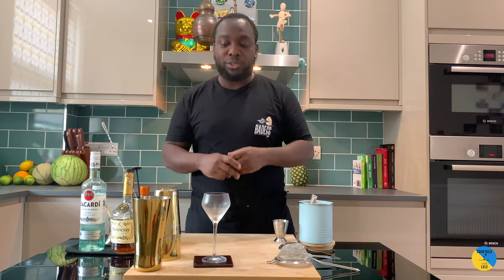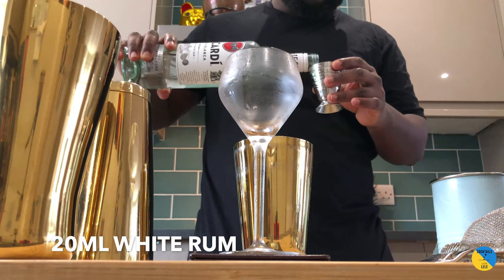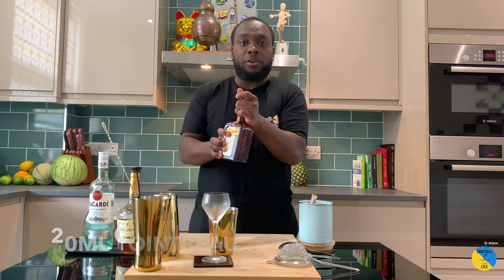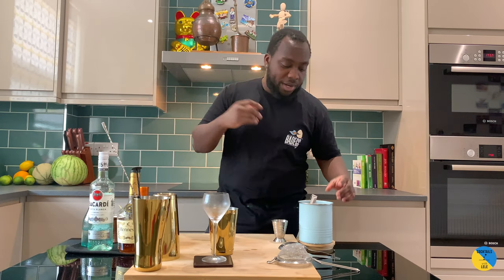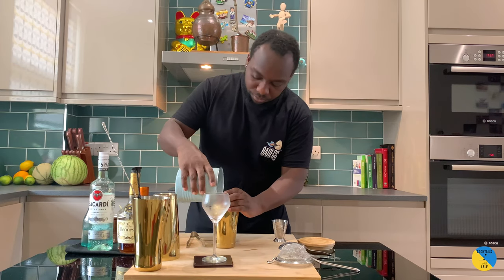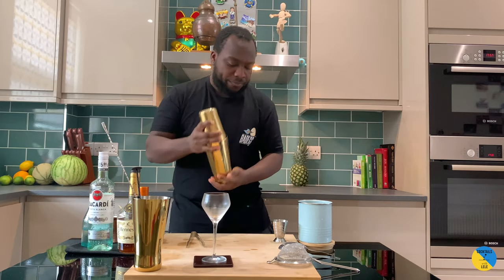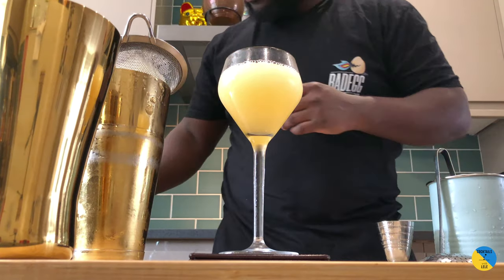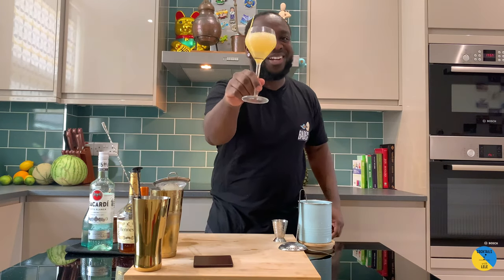How to make a BETWEEN THE SHEETS with LELE | COCKTAIL with COGNAC, RUM & COINTREAU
INGREDIENTS:
20ml Cognac
20ml White Rum
20ml Cointreau
7.5ml Lemon Juice
2.5 ml Gomme